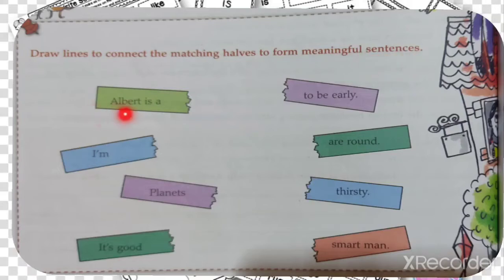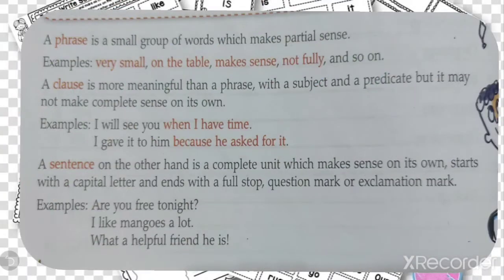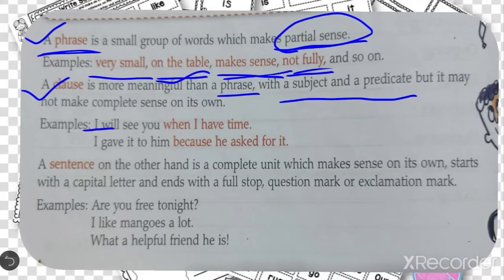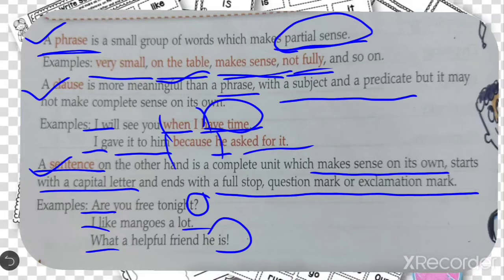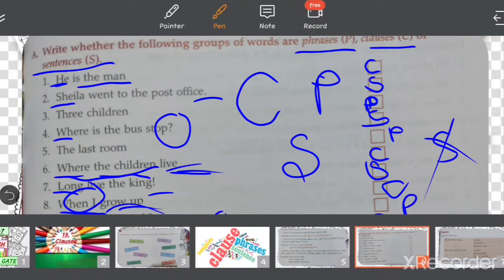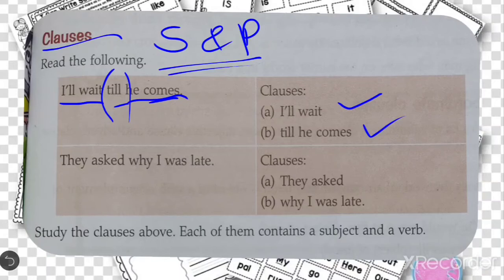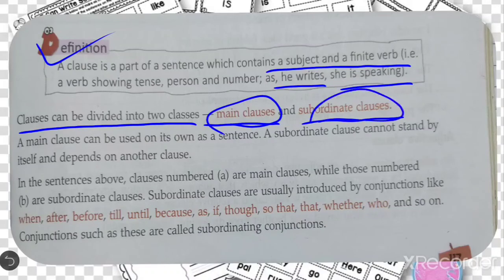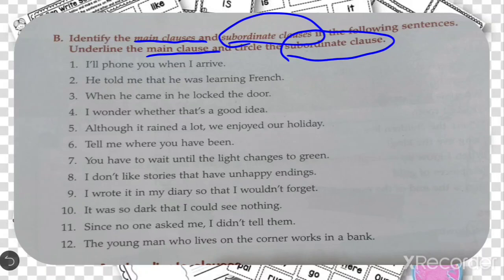Class 7/English/Grammar gate/Ch 13 clauses/Part 1